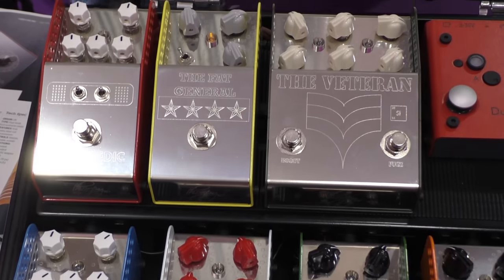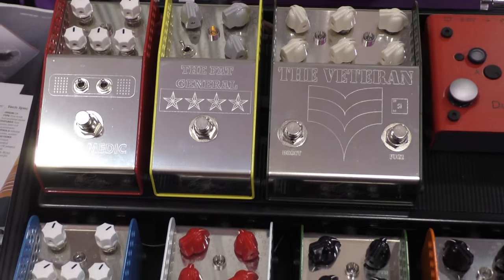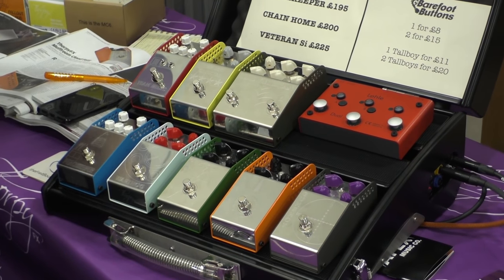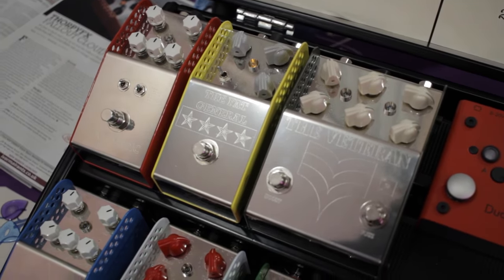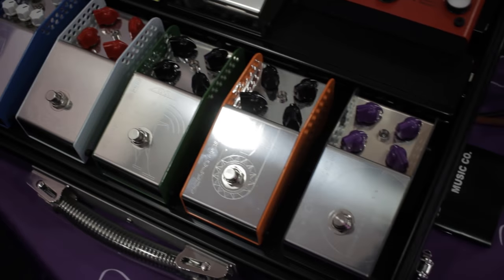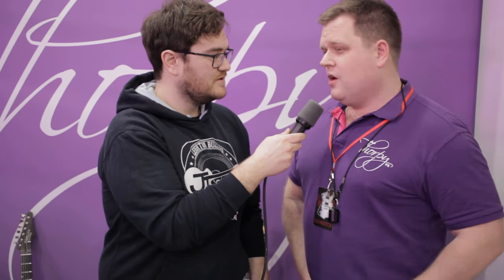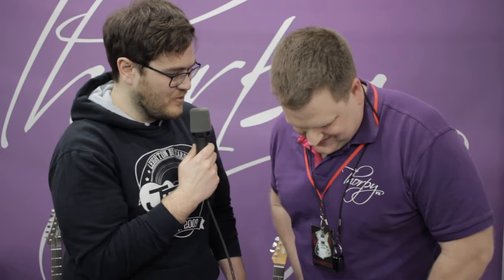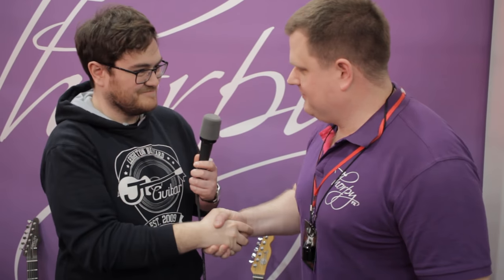NEW THORPY Compressor, Team Medic and Veteran by Thorpy FX @ The Guitar Show 2018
A quick demo of Thorpy FX latest pedals @ The Guitar Show, Birmingham 2018.
The Fat General (Compressor)
The Team Medic and The Veteran.